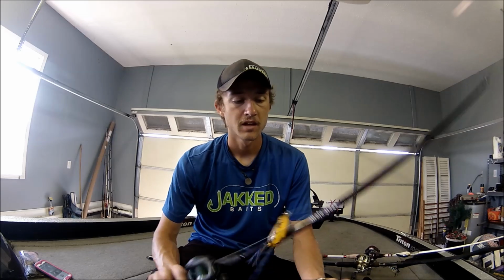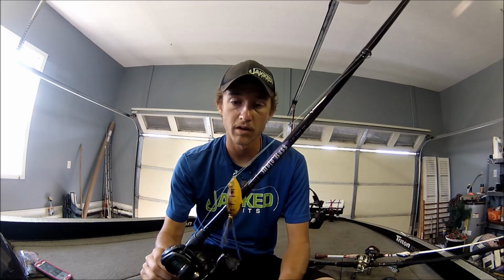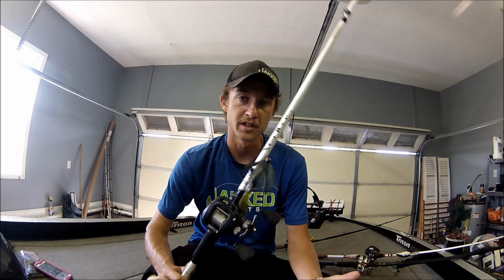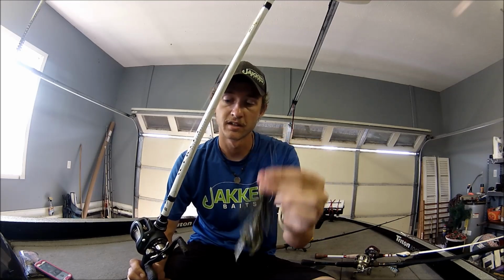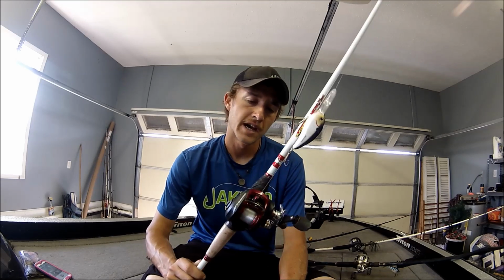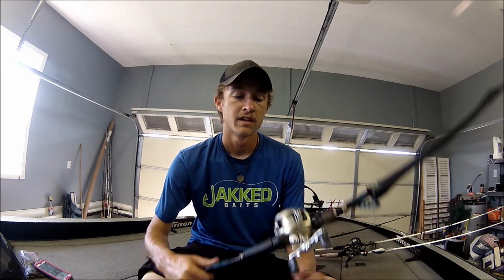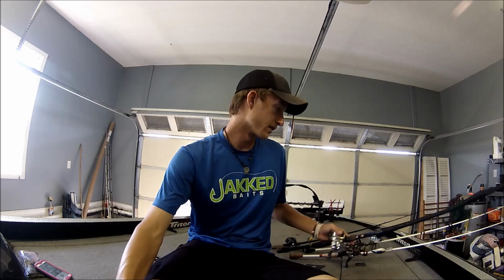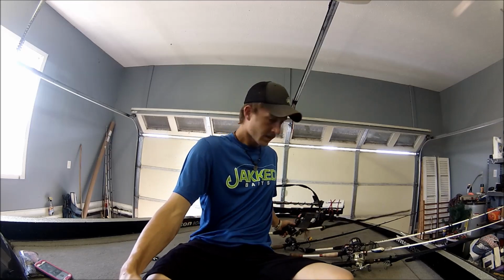Basic Rod and Reel set-ups for Bass Fishing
This is a basic video over the rod and reel combos I use for various types of baits and fishing. I hope this helps. Go check out and Full Boat Baits. Give them a like on Facebook and Instagram.